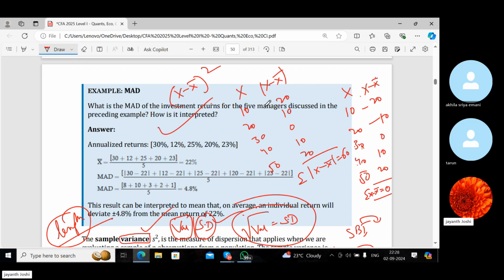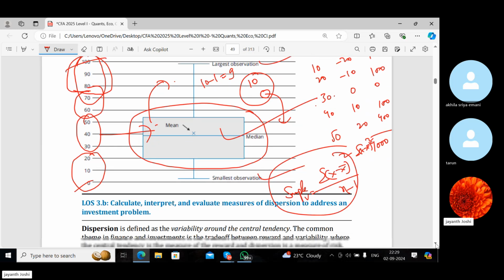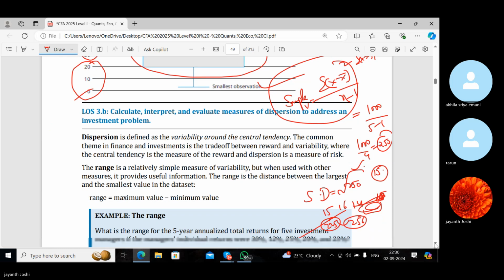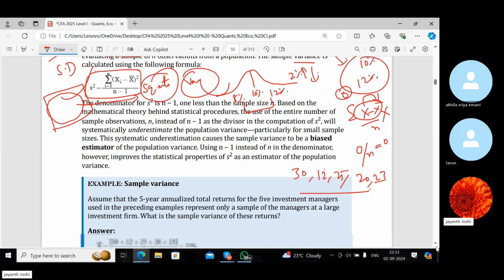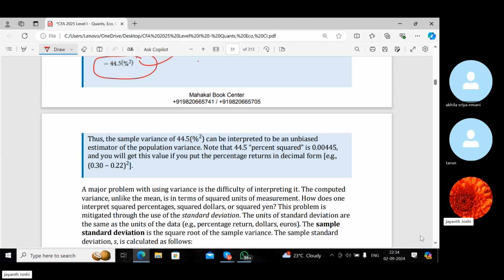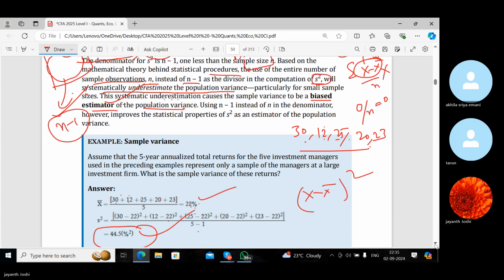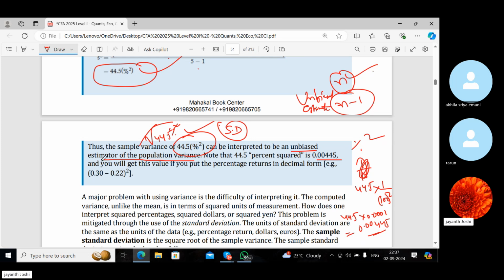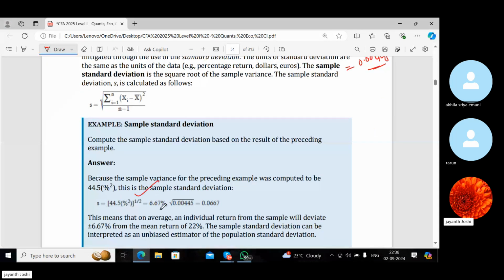STATISTICAL MEASURES AND ASSET RETURNS CFA VID 2